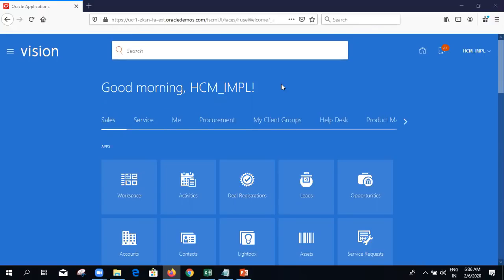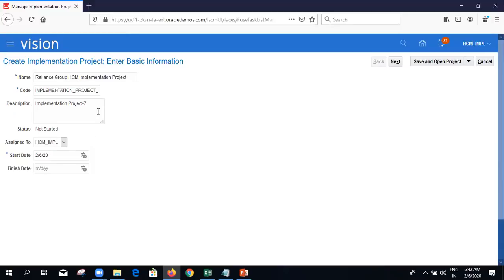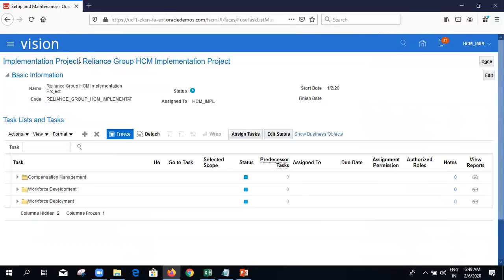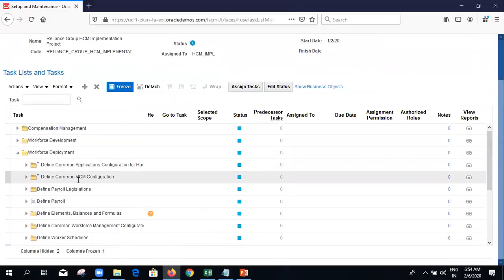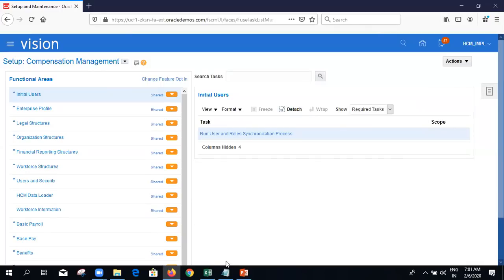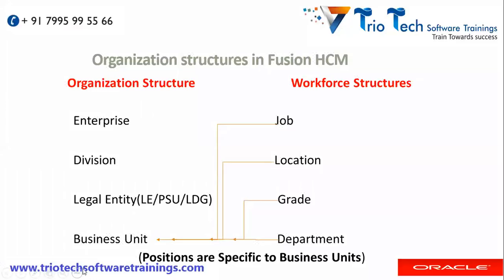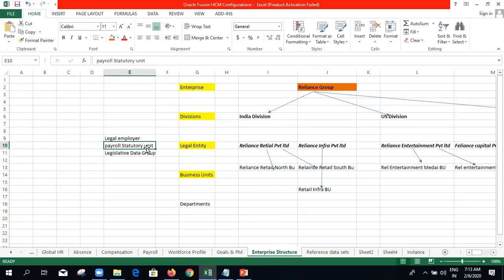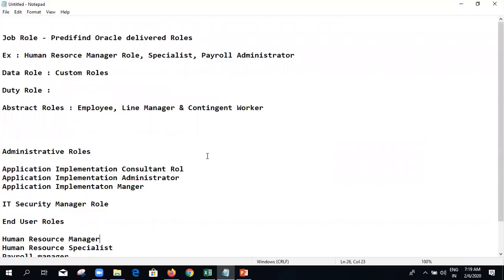Oracle Fusion HCM Online Training | Day 3 | TrioTech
We at Trio Tech Software Training is where you get expertise in Oracle Fusion Human Capital Management We deliver great employee experiences and power HR`s contribution to the business.
Our entire training is designed to provide an end to end implementation of HCM Cloud products. We also cater step by step instruction on enabling various HCM Cloud offering and Workflow Development & Development modules at more functional end. Our Course is intended to both Fresher and Experienced who has interest in Oracle HCM suite of applications.
We are equipped with latest advanced releases of Fusion Suites for Oracle Fusion HCM online and classroom Training with our certified trainers. Our trainings and recruitment programme are best-fit solutions for trainees with a strong focus on quality, skills awareness and self-acheivement.
Join with us and update your skills with our Flexible Course Timings.